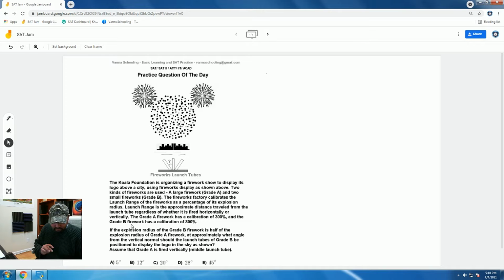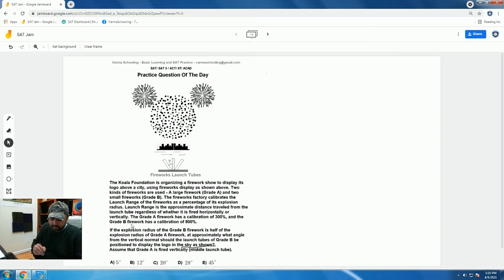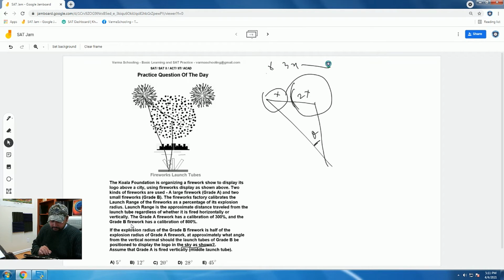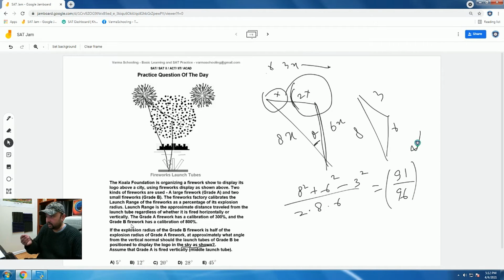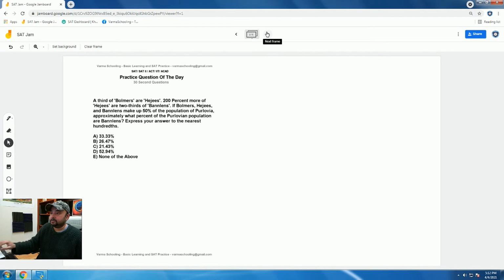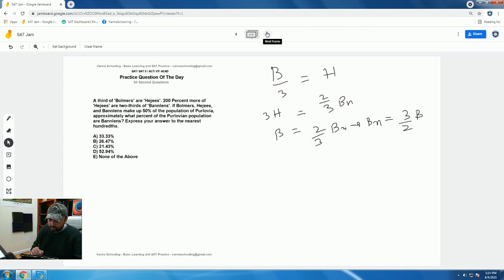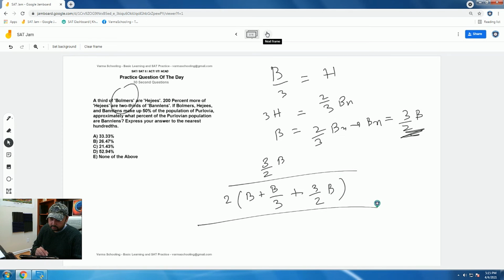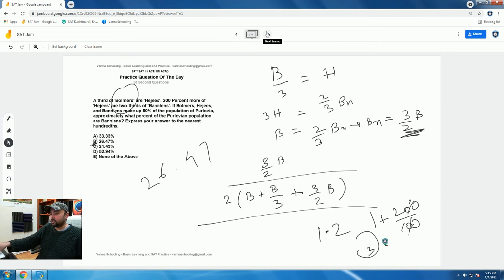Question Of The Day - Fireworks Display Launch Tube Angles (Trigonometry)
Calculate the angles needed to make a specific fireworks display in the sky!
Trigonometry and Triangles